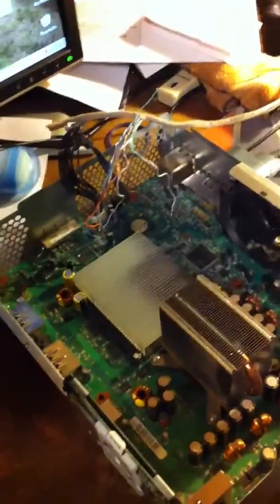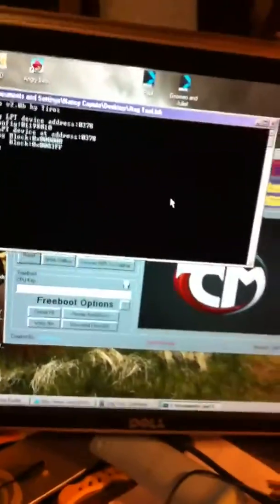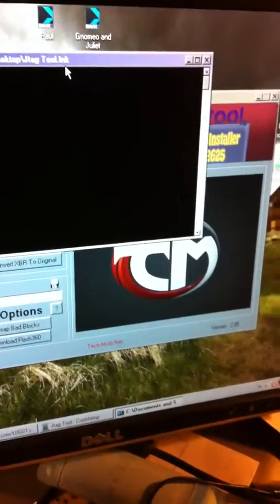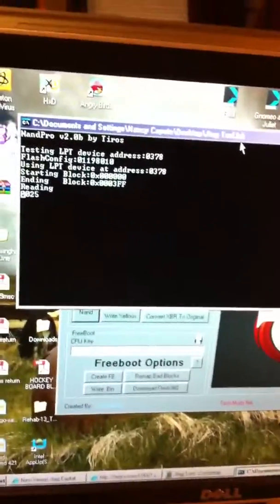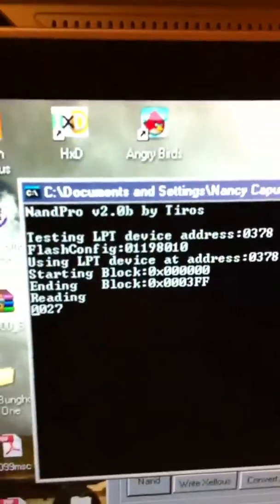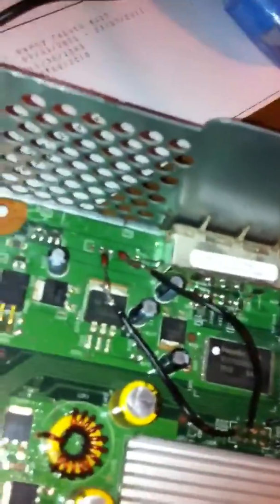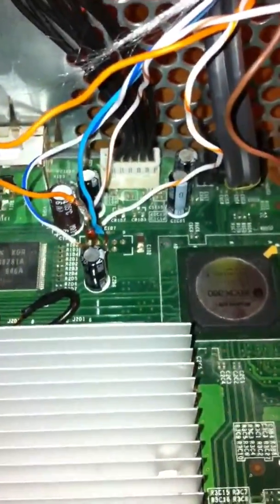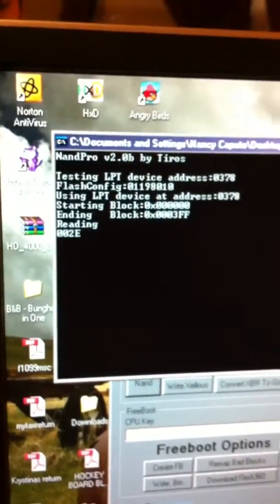Xenon Jtagging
2nd Jtag I've done.  Was having problems at first, but I figured out a helpful little piece of information.  There's a switching diode that is needed in an area that isn't in any of the tutorials I've seen.  This isn't a tutorial, but it is informational.  And funny when I drop my iPhone 4 twice lol fail lol-enjoy and share your thoughts!